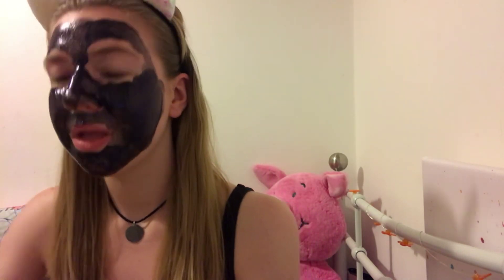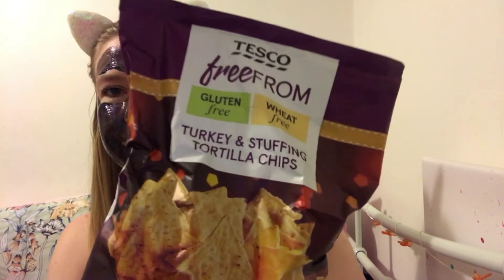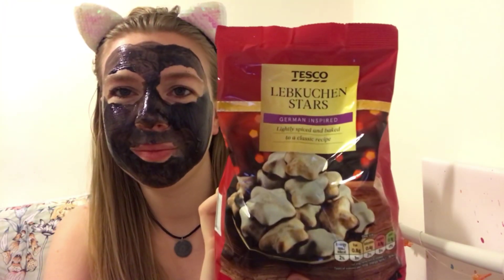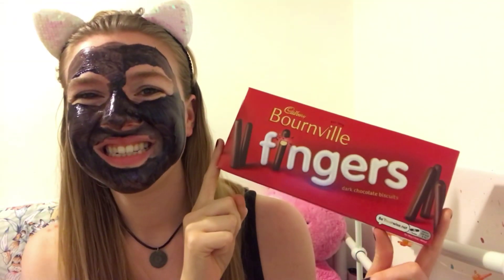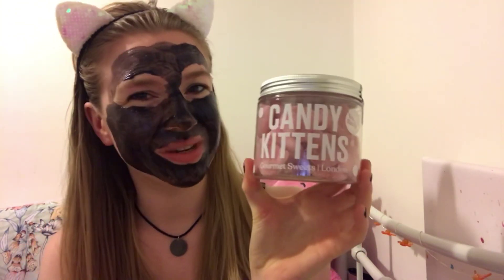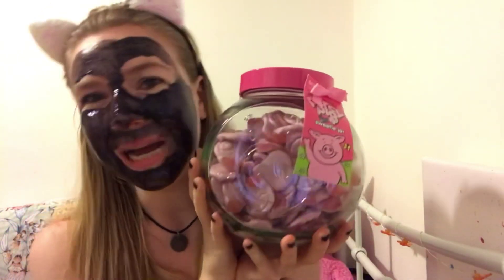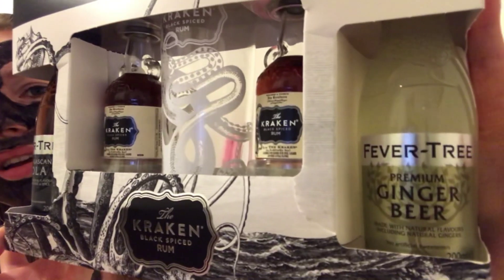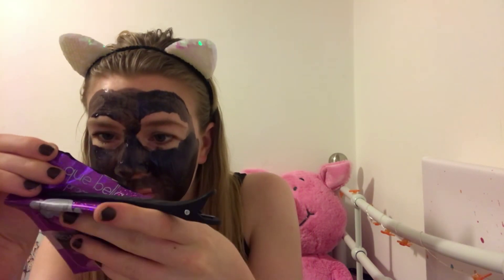Mask Monday - Que Bella Moonstone Mask + My little Food Haul - Lebkuchen, Candy Kitten, Percy Pig ..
Hey everyone, hope you are doing well

Happy Mask Monday
Today using Que Bella Moonstone gel mask
Also I show you my goodie haul stash
Snacks, sweets, chocolates and drinks